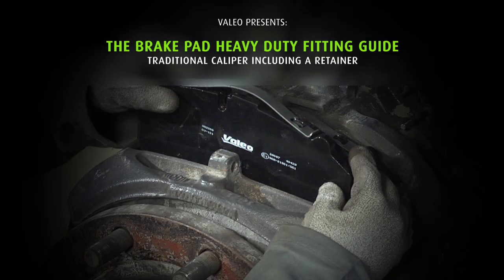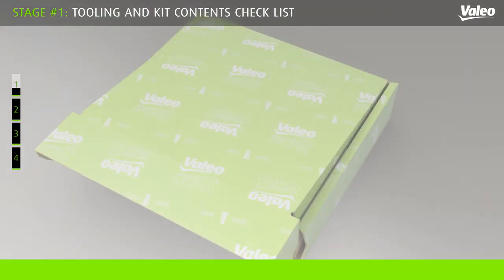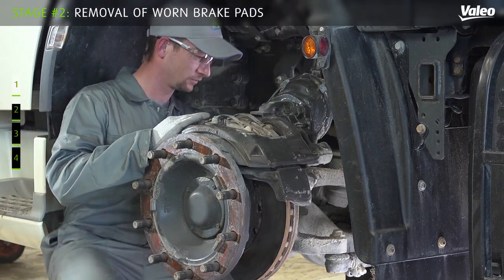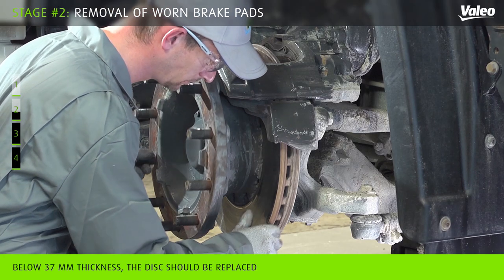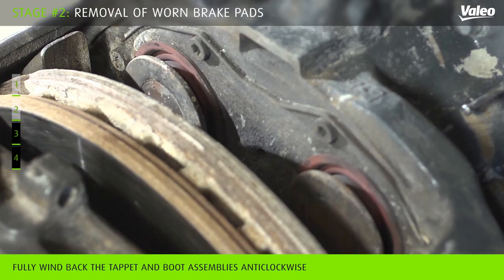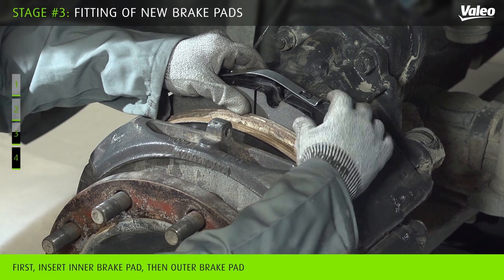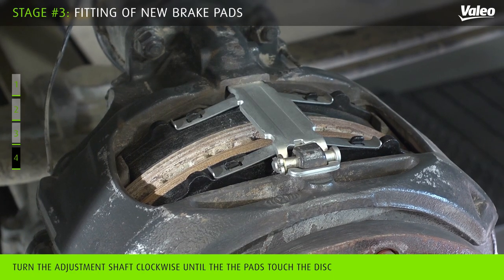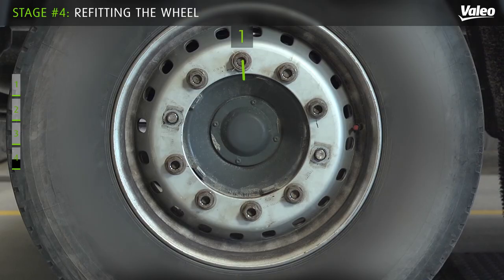How to install heavy duty brake pads? | Valeo Service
Valeo, a recognized player in the aftermarket for heavy-duty braking systems, shows you step by step how to install a new truck brake pad. Have a good viewing!

⚠️ The installation instructions are intended for repair professionals only.

The order of the following steps is critical:
00:00 ► Introduction
00:41 ► Required tools
01:11 ► Removal of worn brake pads
03:50 ► Mounting the new pads
05:50 ► Reinstallation of the wheel

Valeo's offer for heavy-duty vehicles covers more than 98% of the European market with, in particular, the OptiPACK™, parkorigin™ ranges, brake discs, linings and shoes and a range of brake shoes.

🟢 Welcome to Valeo Service's official YouTube channel!

Valeo Service is the Aftermarket Specialist serving both auto manufacturers with original equipment spares and the independent aftermarket with replacement parts and accessories for passenger cars and commercial vehicles. With a worldwide presence in all aftermarket channels, we offer a broad range of car parts, automotive products and services that support aftermarket professionals. Valeo Service also provides diagnostics, training, as well as sales and marketing support to car dealers, spare parts distributors and independent garages worldwide.

Whether you are an automaker, a spare parts distributor, a car dealer, a garage, or an individual car owner, visit Valeo Service's YouTube channel and find our videos to support your goals and strategies.

➡️ Our video tutorials to show you how to set up our products on vehicles of all sizes : wiper motor, top column modules, window regulator, brake pads, clutches...

➡️ Our latest products and innovations  structured around 4 key markets: Repair, Maintenance, Crash, Accessories.

➡️ Our services and tools specifically designed to meet your needs and product requirements